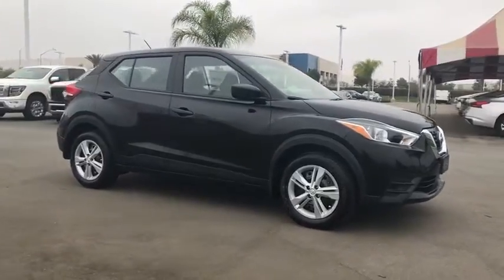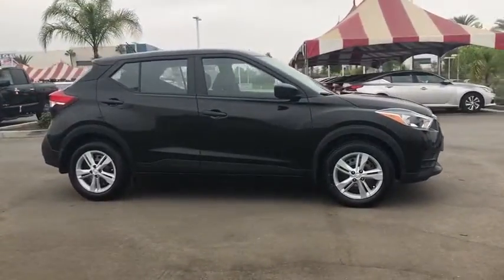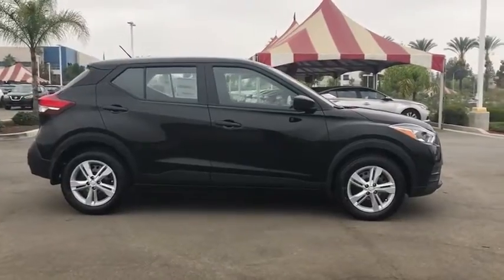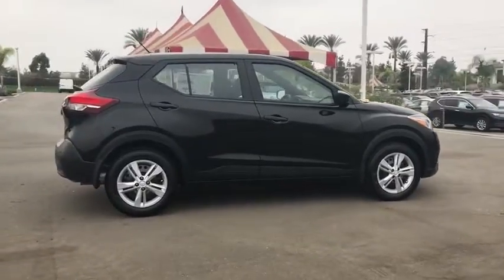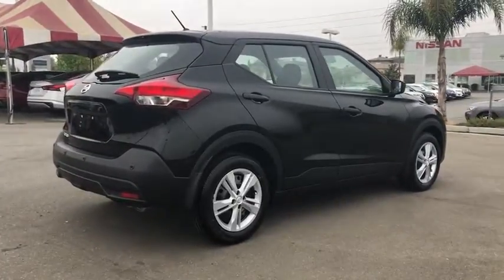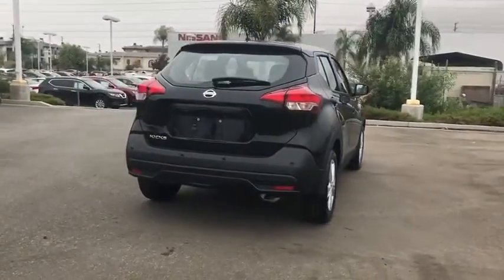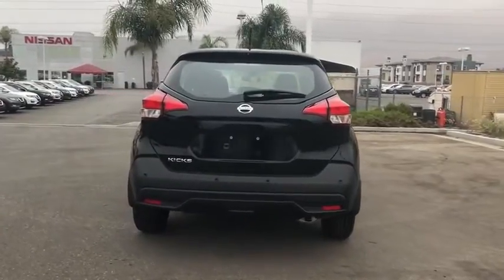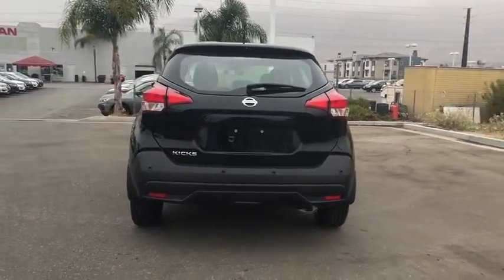2020 Nissan Kicks Moreno Valley, Riverside, Hemet, Perris, Temecula, CA N25879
Super Black New 2020 Nissan Kicks available in Moreno Valley, California at Raceway Nissan. Servicing the Riverside, Hemet, Perris, Temecula, CA area.

Raceway Nissan
6030 Sycamore Canyon Blvd

Super Black 2020 Nissan Kicks S FWD CVT with Xtronic 1.6L 4-Cylinder DOHC 16VbrbrRecent Arrival! 31/36 City/Highway MPGbrbrAwards:br  * 2020 KBB.com 10 Coolest New Cars Under $20,000brWe have many different makes and models available including a wide selection of cars, trucks, vans, and SUVs. Raceway Nissan in Riverside County has access to thousands of new and used vehicles which means we can find the right vehicle for you and your family. We are proud to serve the city of Riverside and all of Riverside County from our location in Moreno Valley. We are conveniently located in Riverside near the cities of San Bernardino, Redlands, Ontario, Corona, Perris, Beaumont, Temecula, and many others. We offer military discounts and work with many Credit Unions. Price includes: $2000 - Nissan Customer Cash - National. Exp. 11/02/2020